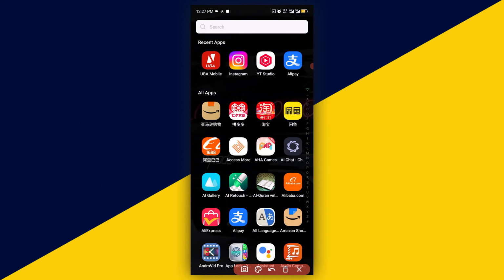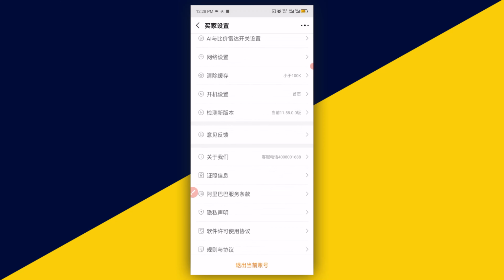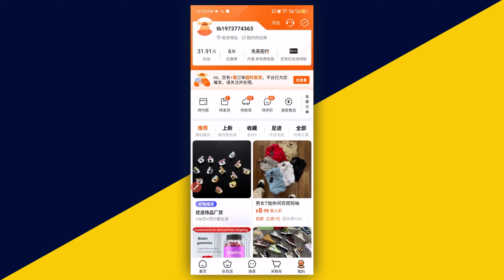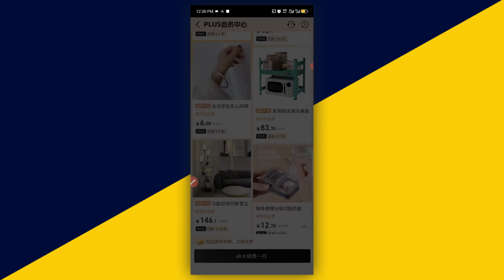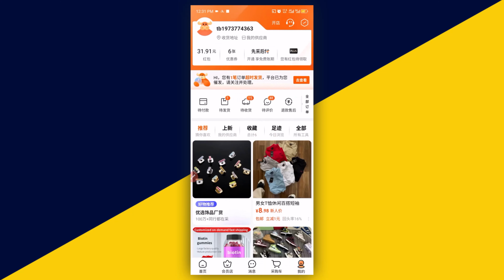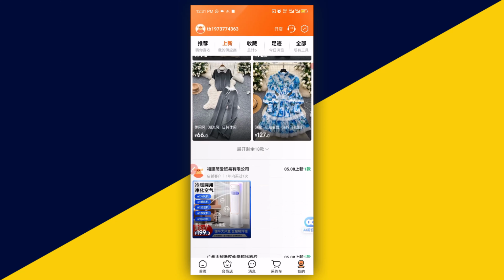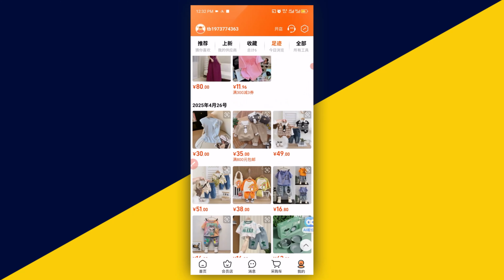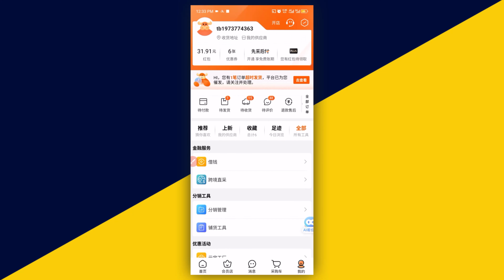📢 Big Changes in 1688App! See the Modern Dashboard Now!